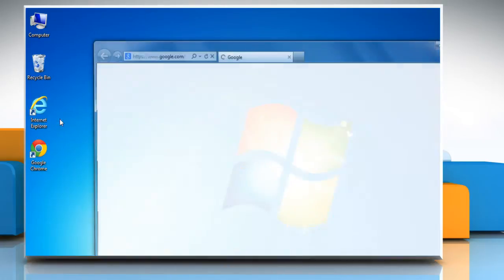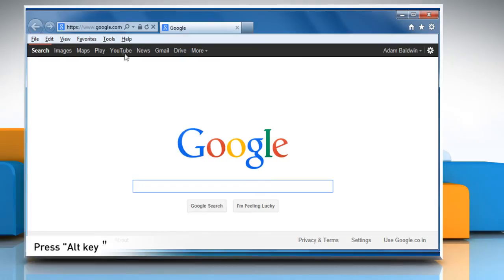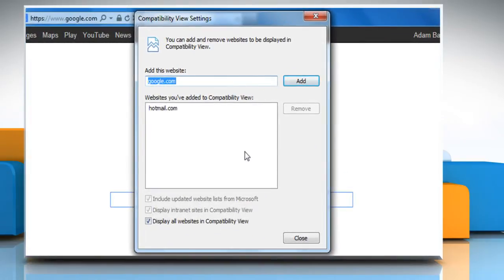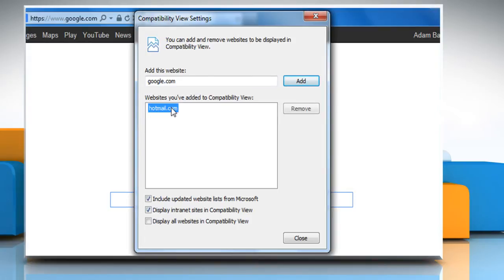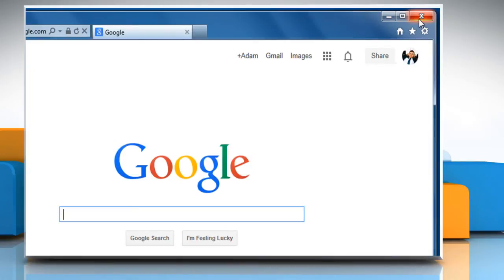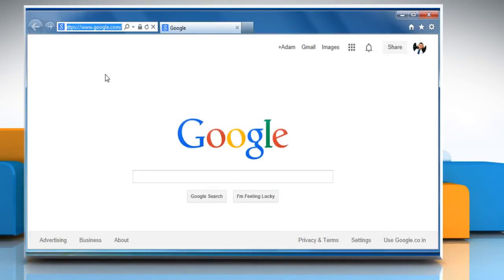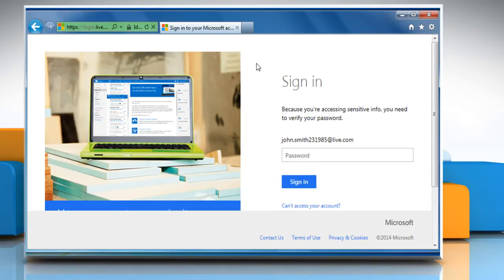Error message "Error on page" on using Hotmail™ account issue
Looking for methods to resolve the issue when you get the error message "Error on page" on using Hotmail™ account, just follow the easy steps shown in this video.